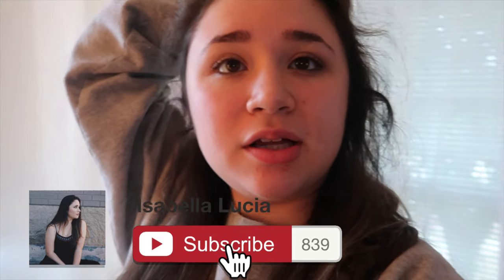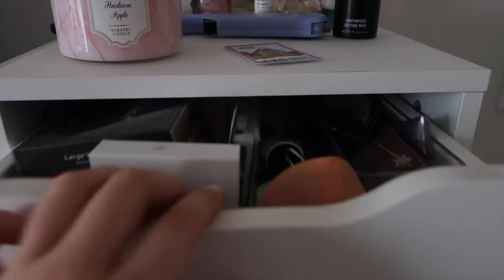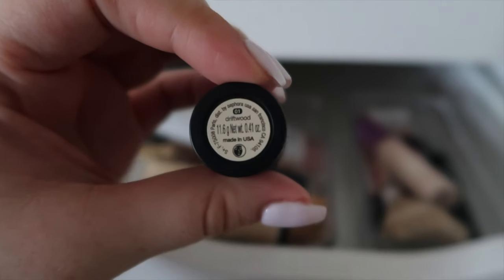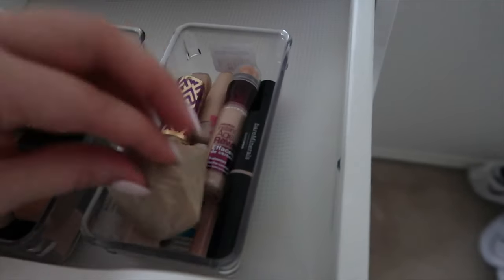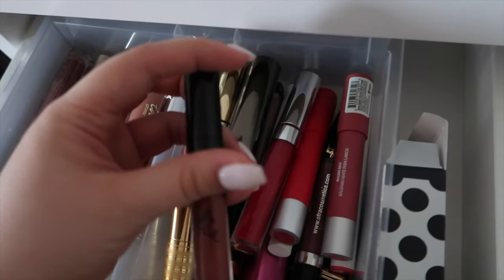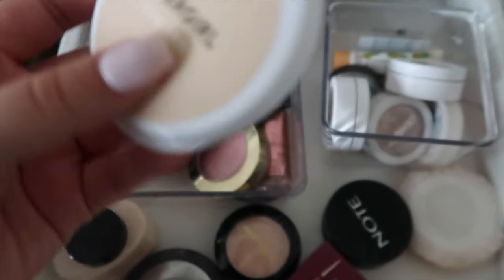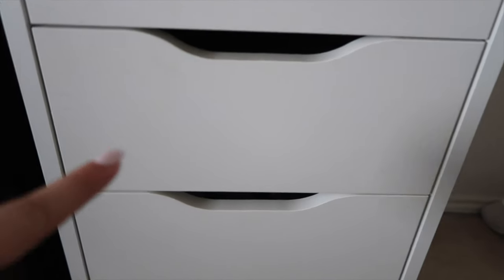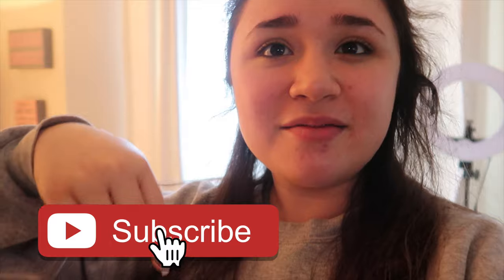*UPDATED* HUGE Makeup Collection 2019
I hope y'all are doing well! This video is going to be me sharing updated HUGE makeup collection. I believe the last time I filmed a makeup collection was in 2014 and the first one I ever filmed was in 2012 i think! WOW! I will link those down here! I have bought SO much makeup since the last time I filmed one of these! THIS IS AN UPDATED MAKUP COLLECTION!!!  I really hope you guys enjoy!!
xoxo,
Isabella

CODES:
☼dote: MA4O
☼lyft: ISABELLA785135

Hi my name is Isabella. I'm 21 years old and I live in Texas. I make beauty, fashion, lifestyle, college life and vlogs!